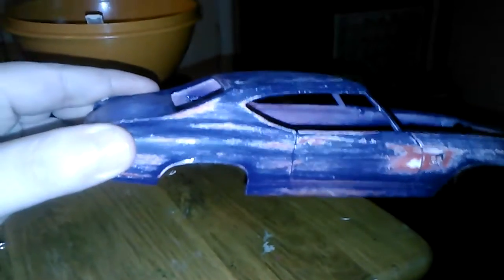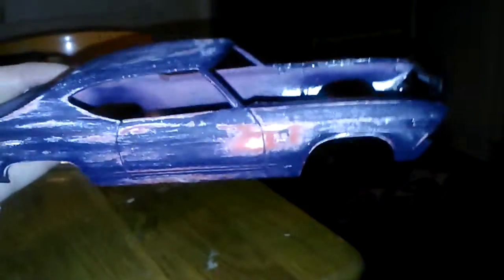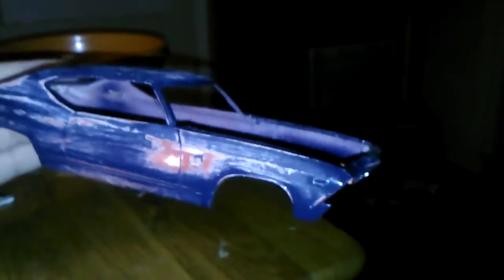Chevelles first update